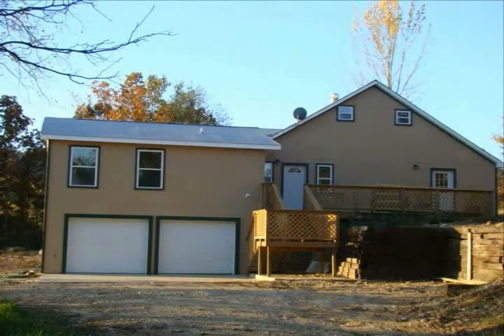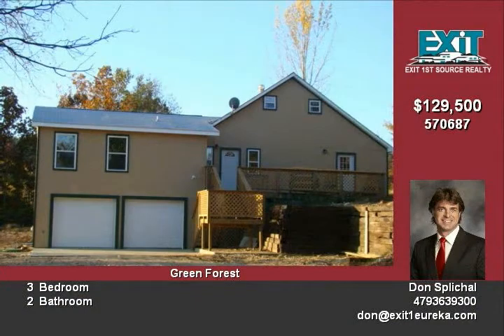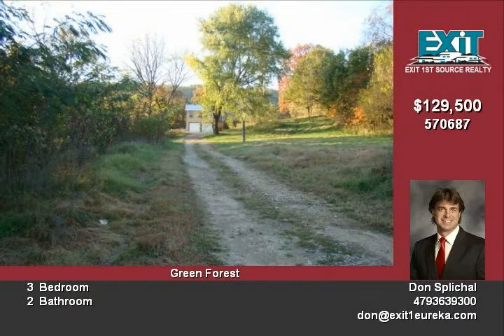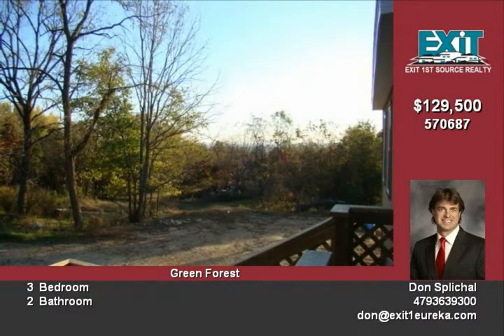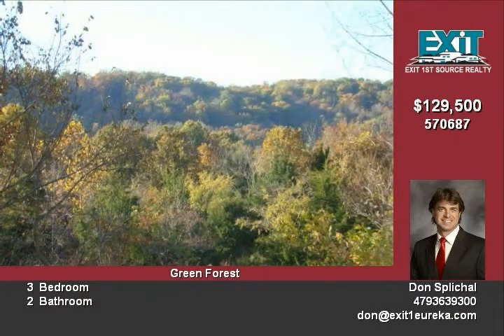295 County Road 9582 Green Forest AR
This is a remodel combined with new home construction Mostly finished, this Tri-level home with large spacious rooms Real oak hardwood flooring in the main living area Jacuzzi tub and seperate shower in Master bath This house also comes with ten gently sloping acres and a pond Lots of potential here

Video uploaded on Tue 14 Jul, 2009